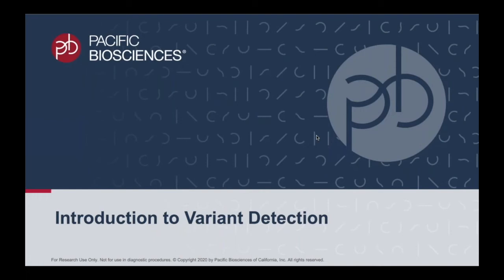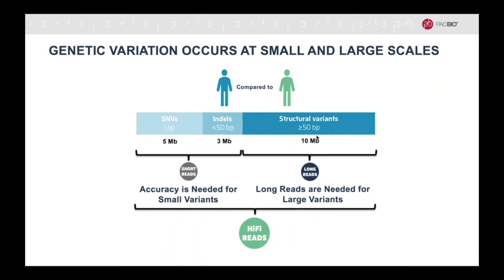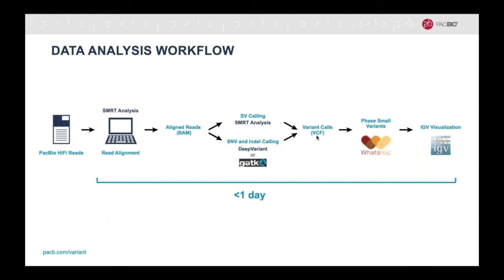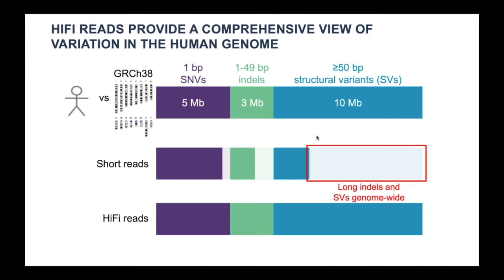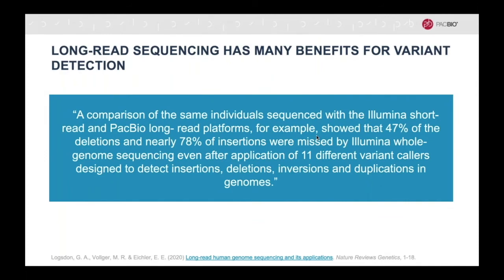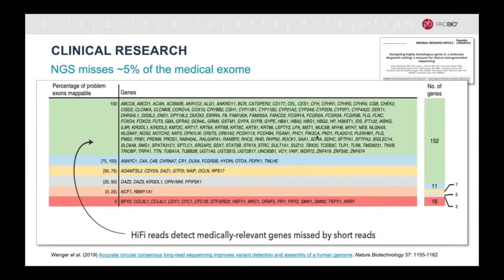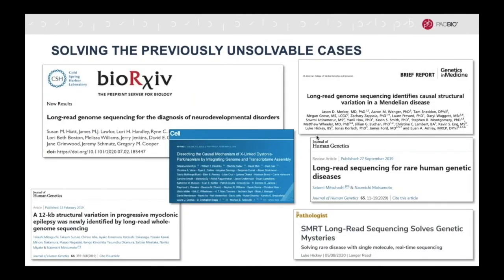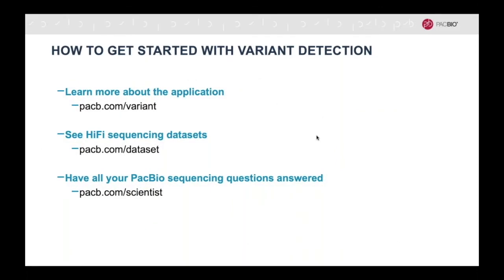Application Tutorial: Introduction to Variant Detection with HiFi Reads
Watch this short tutorial to learn how to get started with the variant detection application using highly accurate long reads (HiFi reads). Have questions? Ask a PacBio Scientist

0:00 Introduction
0:12 TYPES OF VARIANTS IN A GENOME
1:41 HIFI READS ARE LONG AND ACCURATE SEQUENCE READS
2:22 DATA ANALYSIS WORKFLOW
3:14 15-FOLD HIFI READ COVERAGE RECOMMENDATION FOR COMPREHENSIVE VARIANT DETECTION APPLICATIONS
3:55 HIFI READS SPAN STRUCTURAL VARIANTS 1,733 bp deletion
4:43 LONG-READ SEQUENCING HAS MANY BENEFITS FOR VARIANT DETECTION
5:54 CLINICAL RESEARCH NGS misses -5% of the medical exome
6:27 POPULATION-SPECIFIC PACBIO HUMAN GENOME ASSEMBLIES